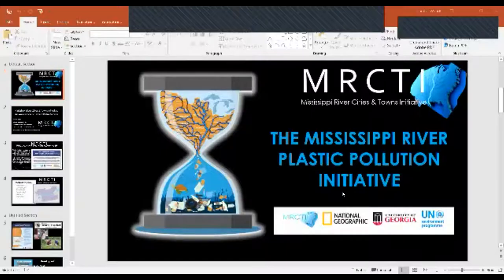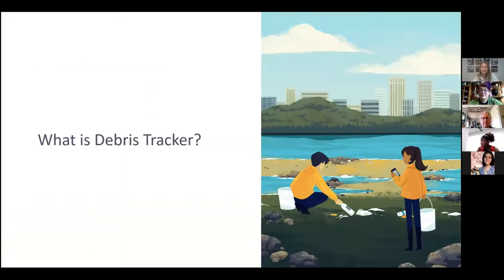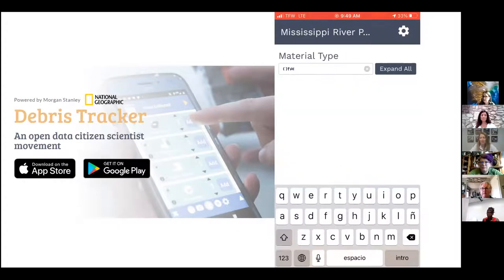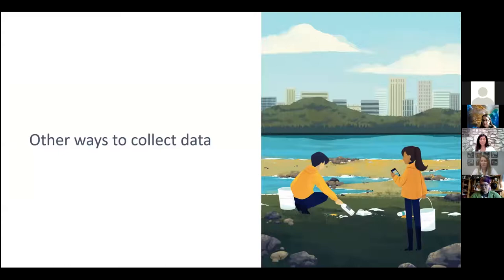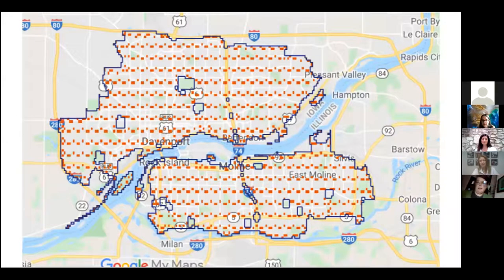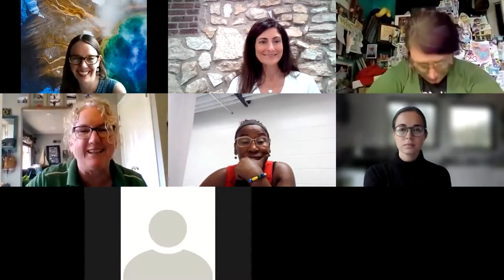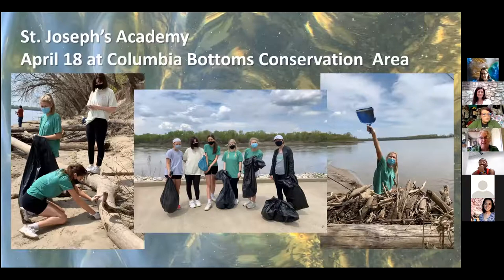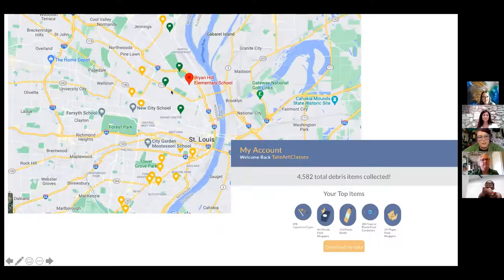Quad Cities Educator-Focused Debris Tracker Training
This webinar is a training for educators about the Mississippi River Plastic Pollution Initiative for the Quad Cities, with a focus on data collection October 1-31, 2021. In this webinar, you will learn more about the Initiative and how to use the Debris Tracker app.

About the Mississippi River Plastic Pollution Initiative:
The United Nations Environment Programme (UNEP), the Mississippi River Cities and Towns Initiative (MRCTI), the University of Georgia, and other partners are working together on an initiative to generate a snapshot of the state of plastic pollution along the river.

The data will be generated through a ‘citizen science’ approach, enlisting the participation of thousands of community volunteers covering as large an area as feasible along the river, using the Debris Tracker, a free mobile phone app. The data gathered in selected locations will be analyzed to understand the state of plastic litter in these river cities. The goal is to generate as rich a picture as possible within a dedicated timeframe, of the extent and type of litter that makes its way to the river.

for more information on the Mississippi River Plastic Pollution Initiative.